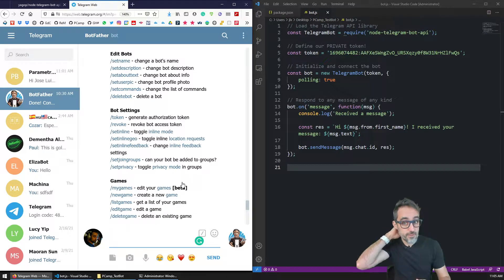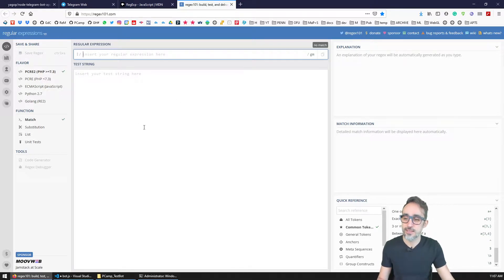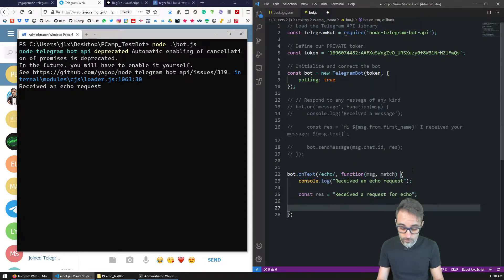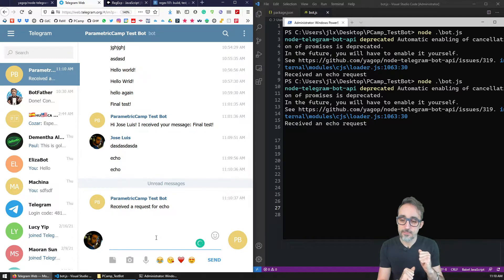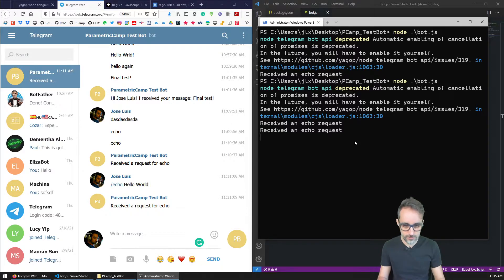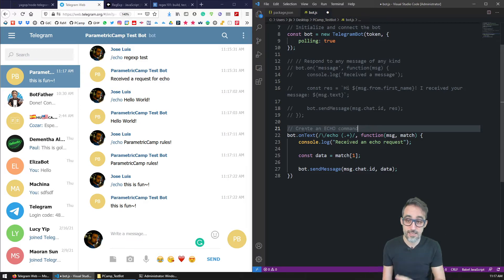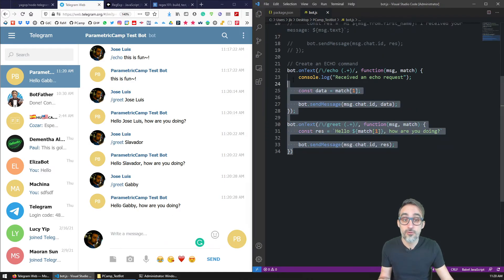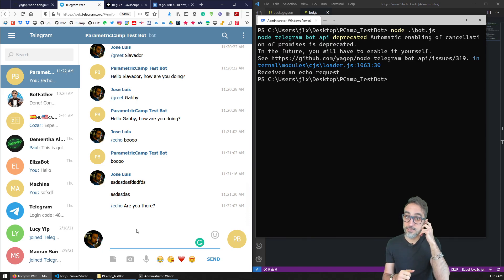10.5 Custom Commands in Telegram Bots - Fun with WebSockets!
In this video, I explain how to customize the behavior of a Telegram Bot using commands, and how to implement them.